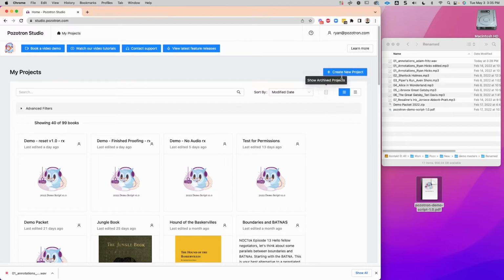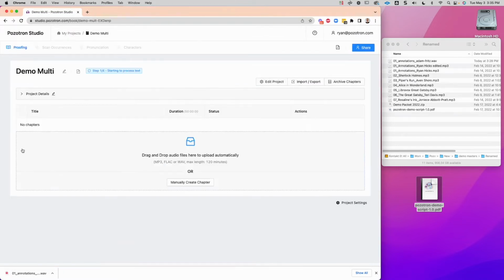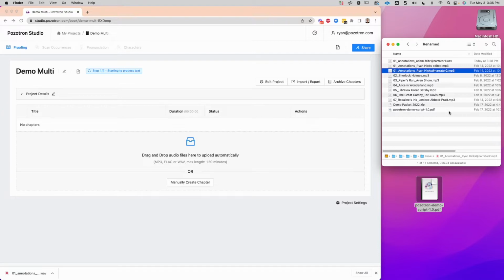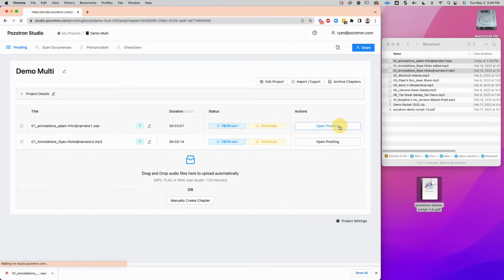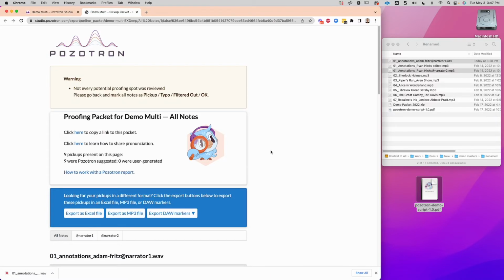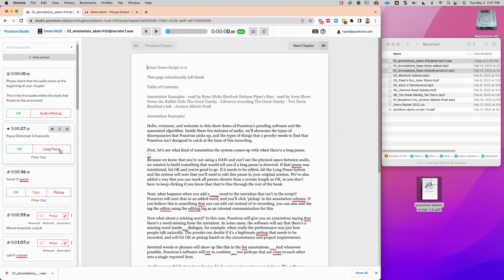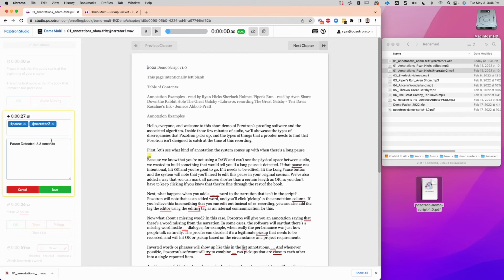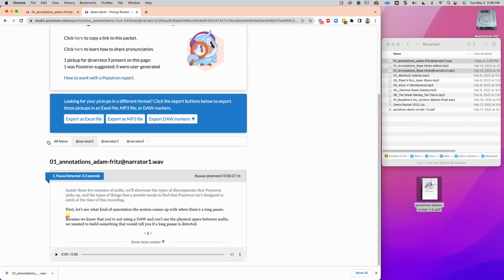Separating Online Packets Between Narrators in a Multi-Narrator Project